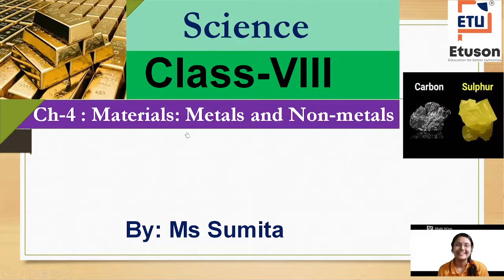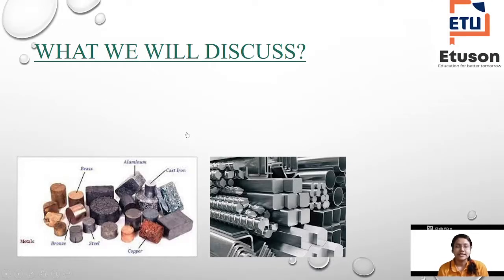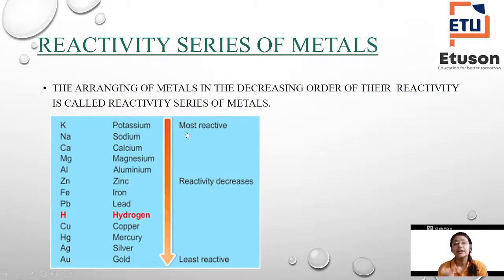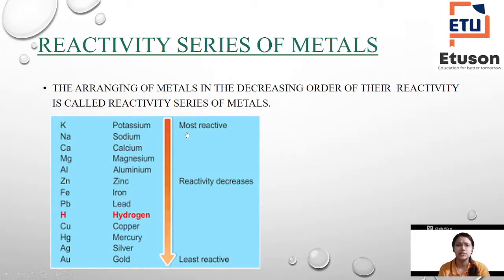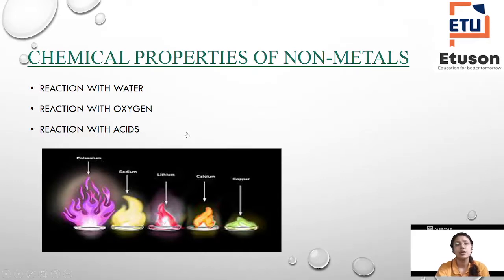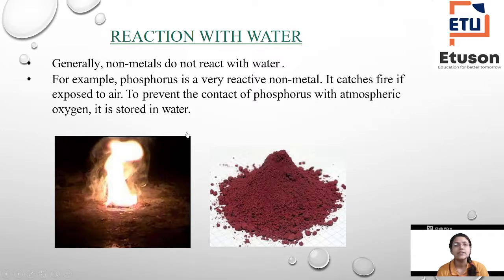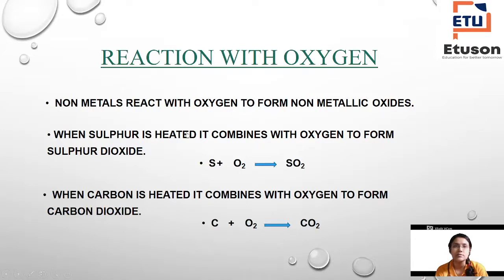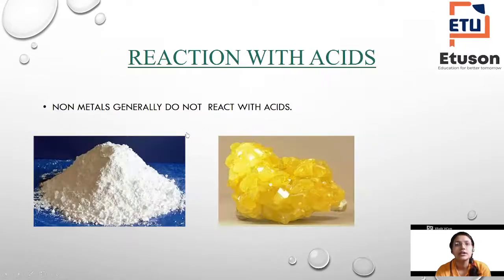Chapter 4 MATERIALS METALS AND NON METALS part-3, Class 8,CBSE by Sumita madam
In this video:-
Class: 8
Subject: Science
Chapter: 4
Topic: MATERIALS METALS AND NON METALS